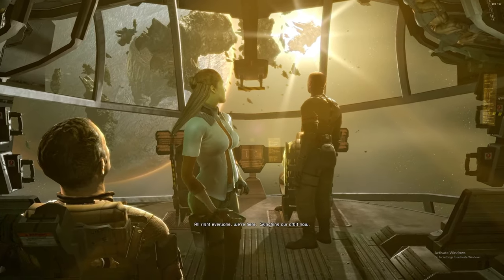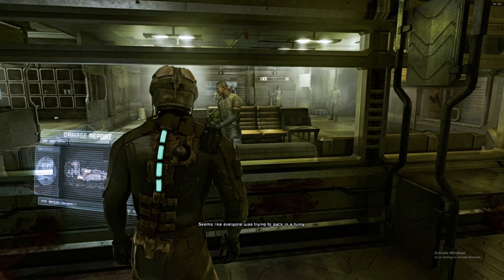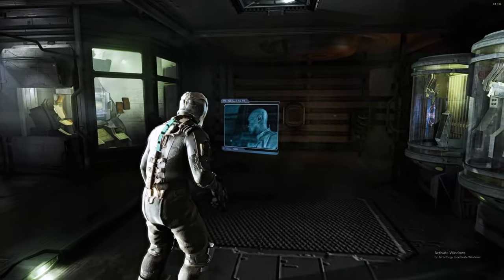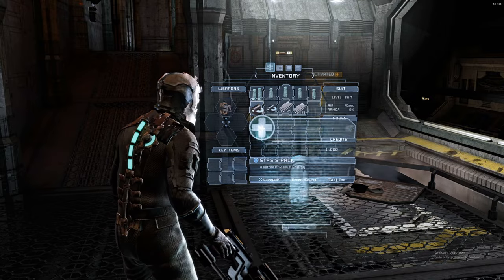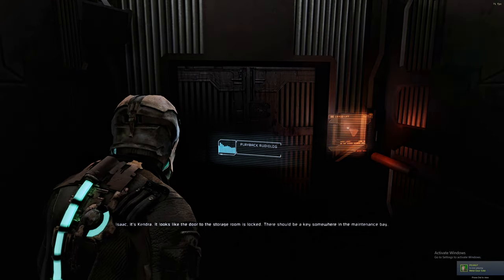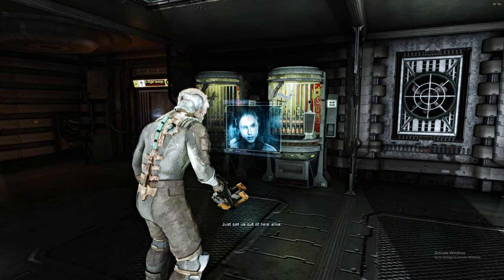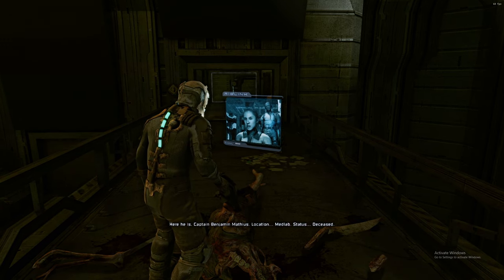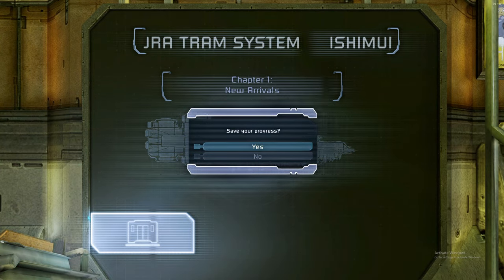Let the spooks commence! | Dead Space (2008) #1 | New Arrivals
Dead Space 2008 is such an amazing horror game. What better time to play it, now that the official remake is on the way!